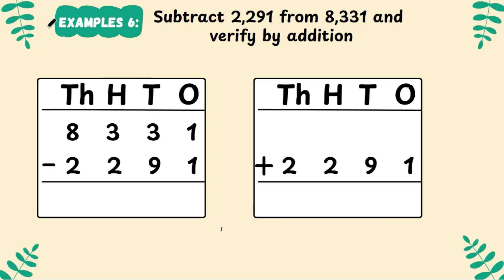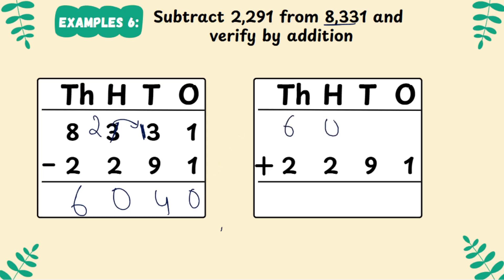Verification by Addition ✅➕ | Episode 3 Subtraction | Orchids Eduvate | JayBeeBrains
Welcome to Episode 3 of the Subtraction series! 🎉
In this lesson, we’ll learn how to verify subtraction answers using addition.
A simple trick to check your work and gain confidence in solving problems!

✨ In this video:
🔹 What is verification by addition?
🔹 Step-by-step method with examples
🔹 Quick tricks to double-check answers
🔹 Fun practice to build confidence

📘 Based on the Orchids Eduvate Grade 4 syllabus, also perfect for CBSE, Samacheer & all young learners.